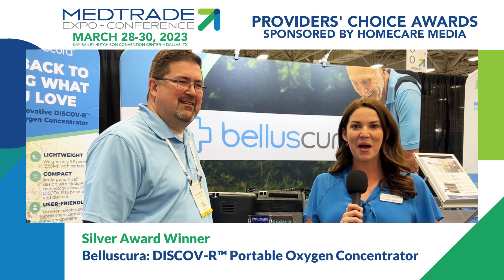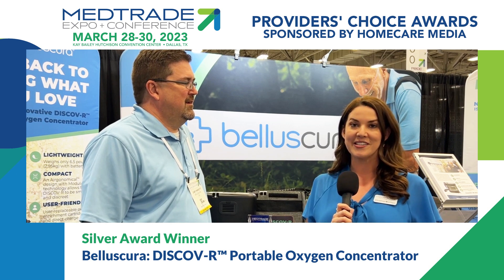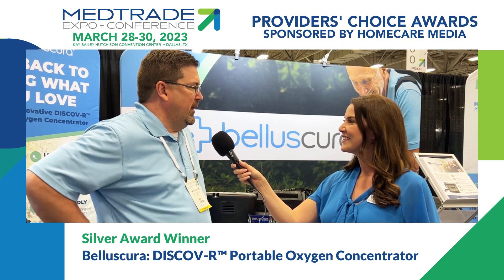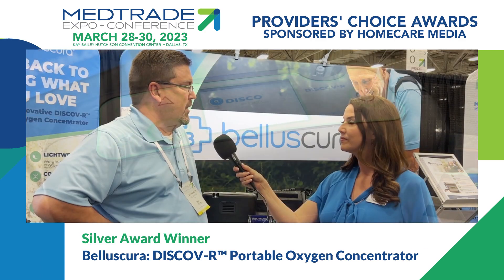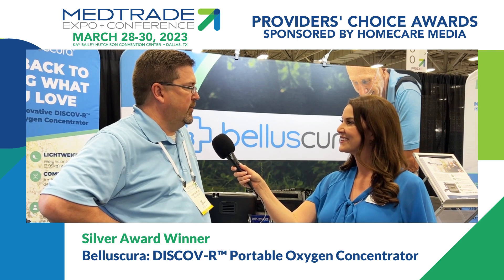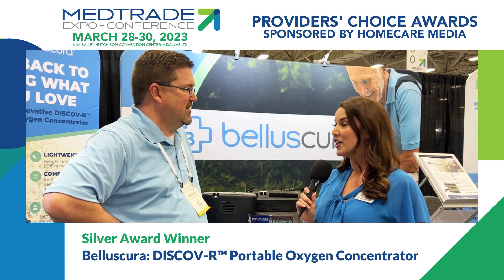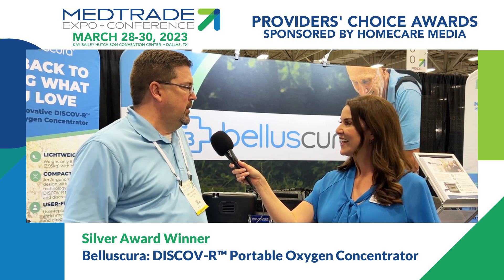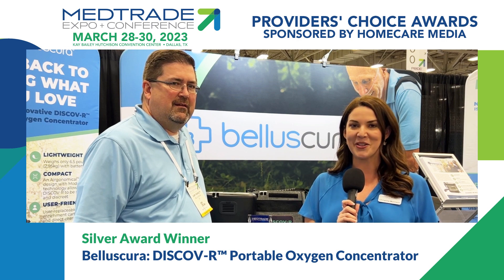Belluscura DISCOV-R Portable Oxygen Concentrator New Product Pavilion Providers' Choice Award Silver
Congratulations to Belluscura: DISCOV-R™ Portable Oxygen Concentrator! The Belluscura: DISCOV-R™ Portable Oxygen Concentrator was voted as the Providers' Choice SILVER winner by attendees who visited the New Product Pavilion at Medtrade2023!

Belluscura and its research partner, SDG, recognizing the lack of genuine portability of larger continuous flow oxygen concentrators, have developed what is intended to be the first multiple liter continuous flow and pulse dosage flow ambulatory portable oxygen concentrator. The DISCOV-R is projected to transform patient movement and travel by utilizing our award-winning ModulAir and Ultra-Rapid Processing.

New Product Pavilion Providers' Choice Awards are presented by HomeCare Magazine.